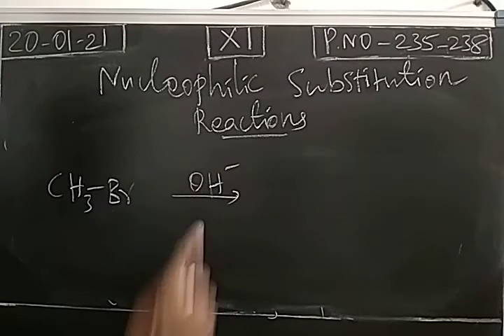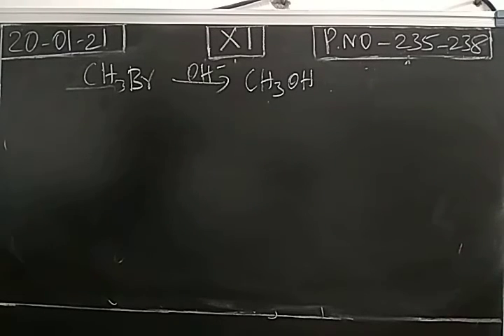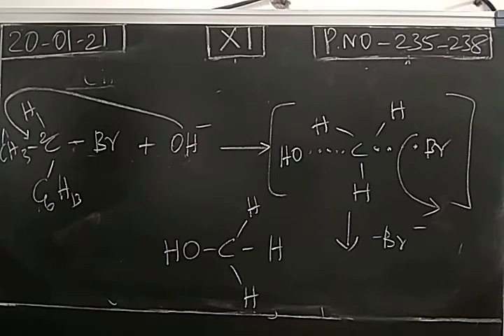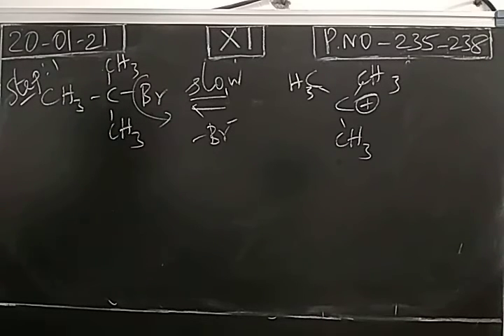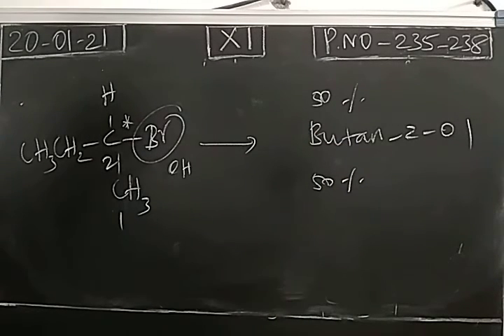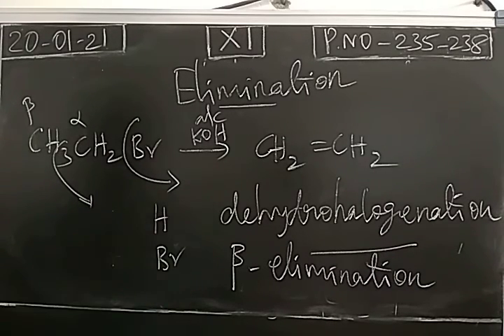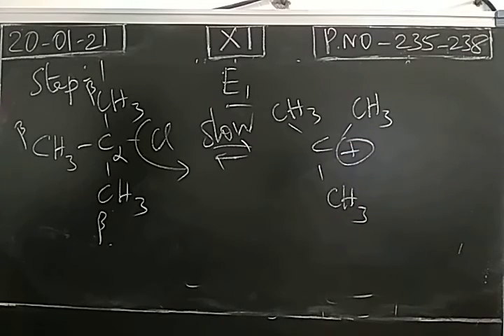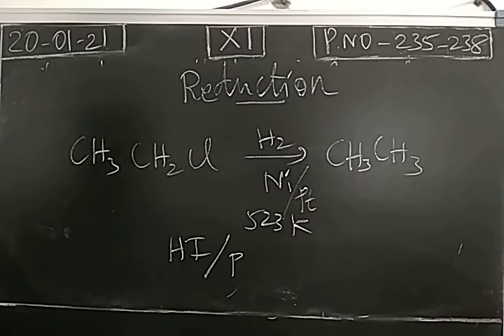Part - 101 - Chemical properties of Haloalkanes